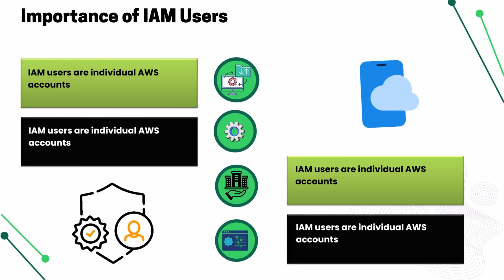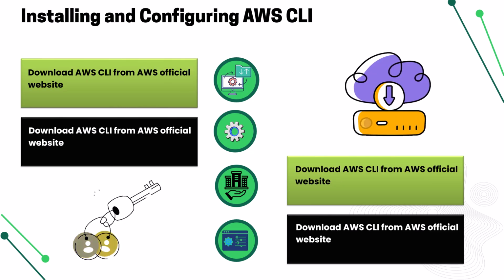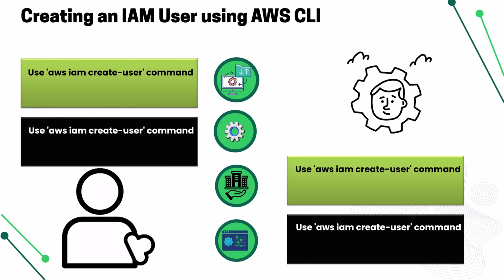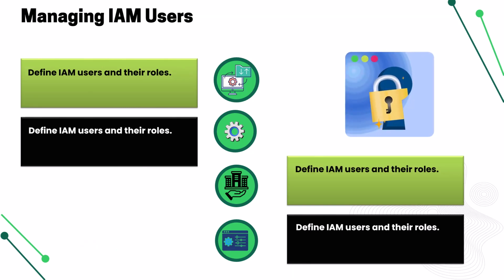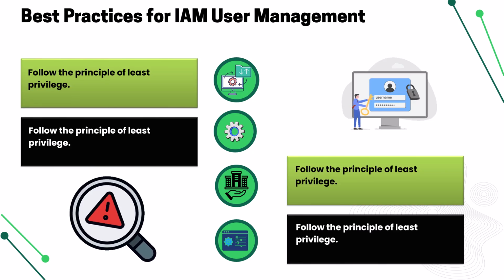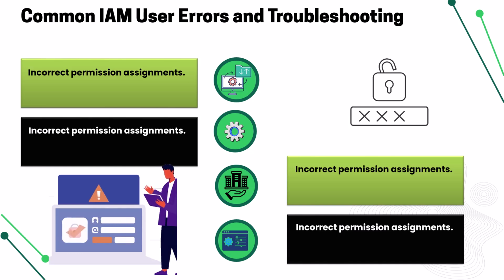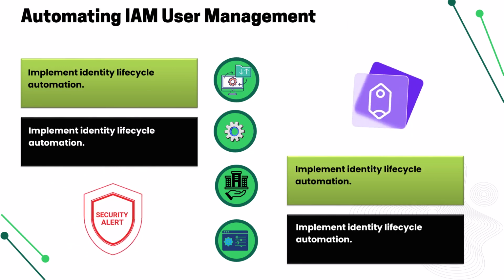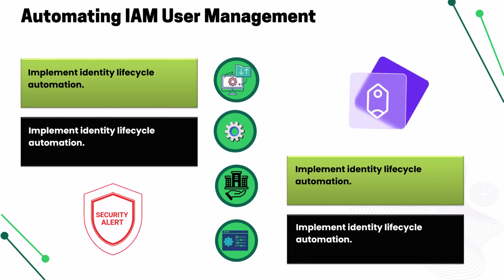How to Create an IAM User in AWS CLI | AWS IAM User Training | IAM User Tutorial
🔥 Welcome to the ultimate guide on AWS IAM User creation using AWS CLI! 🚀 If you're managing cloud security, IAM users are crucial for maintaining access control. Let's dive deep into the step-by-step process and explore all things IAM!

👉 1. Introduction to IAM in AWS 😎
IAM (Identity and Access Management) is the backbone of AWS security. It helps manage user permissions and restrict access efficiently.

👉 2. Importance of IAM Users 🔑
IAM users prevent unauthorized access, ensuring only designated individuals control AWS services and data.

👉 3. Prerequisites for Creating an IAM User ✅
Make sure you have an active AWS account and administrative permissions.

👉 4. Installing and Configuring AWS CLI 🖥️
Learn how to install AWS CLI, configure credentials, and get started.

👉 5. Understanding IAM Policies 📜
IAM policies define what users can and cannot do. We’ll walk through creating effective policies.

👉 6. Creating an IAM User using AWS CLI 🏗️
A hands-on guide to setting up IAM users directly from the command line.

👉 7. Assigning Permissions to IAM User 🔐
Set up the right permissions to ensure users have the right level of access.

👉 8. Generating Access Keys for IAM User 🗝️
Access keys enable secure API interactions and programmatic AWS access.

👉 9. Verifying IAM User Configuration ✅
Ensure your IAM user setup is correct and fully functional.

👉 10. Managing IAM Users 🔄
IAM user management tips for scalability and security.

👉 11. Common IAM User Errors and Troubleshooting ❌
Identify and resolve the most common IAM issues.

👉 12. Security Considerations for IAM Users 🔍
Keep your AWS environment secure with robust IAM configurations.

👉 13. Monitoring and Auditing IAM User Activity 📊
Track IAM user activities to maintain compliance and security.

👉 14. Automating IAM User Management 🤖
Learn how to automate IAM user creation and management for efficiency.

Now that you’ve mastered IAM users in AWS CLI, take your skills further!

💡 Ready to become an AWS IAM pro? Get advanced training on upptalk.com —one of the best online platforms for IT courses! Start learning today and level up your cloud security game! 🚀💻